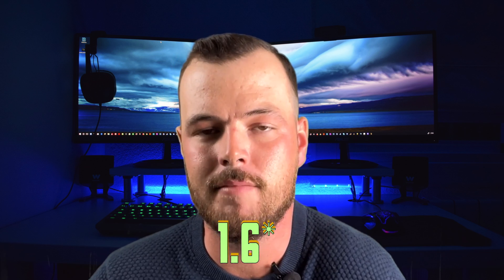What are Months of Inventory and why is it Important to Understand?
Here's why you need to understand what Months of Inventory are!

Will and his team specialize in helping people buy, sell, trade & invest in Halifax Real Estate.